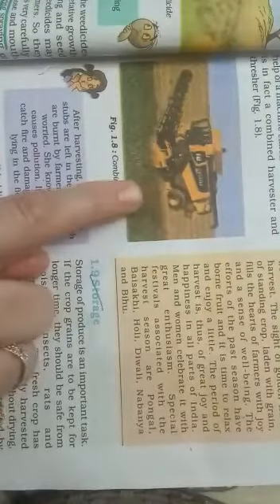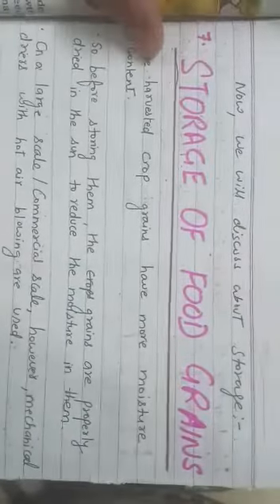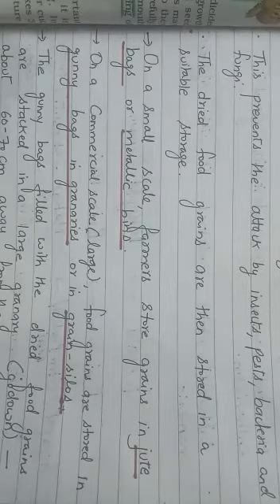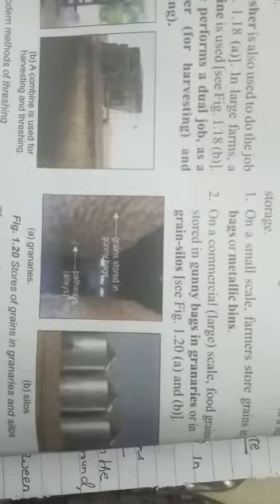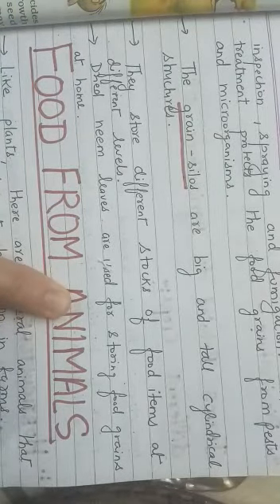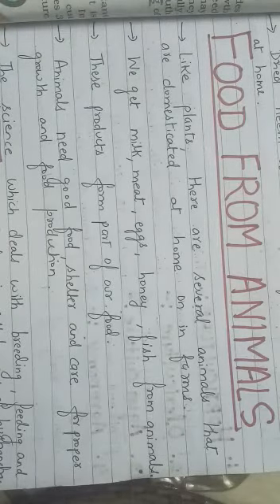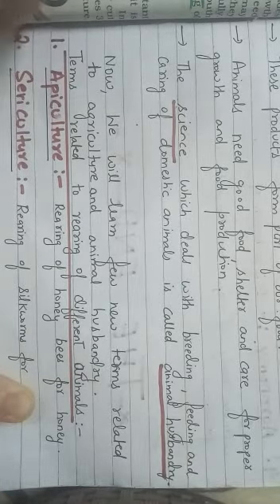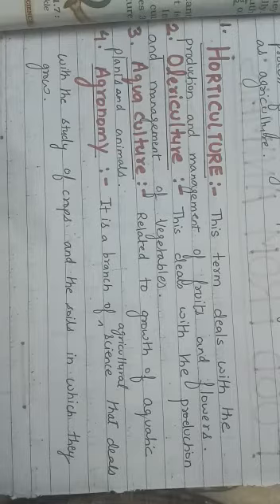Video-2 | Storage animals and Husbandary